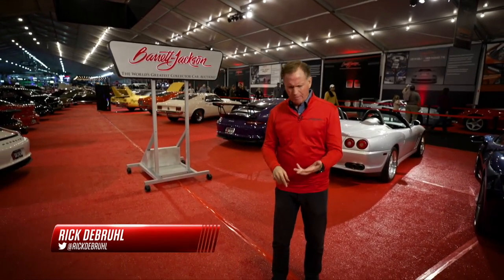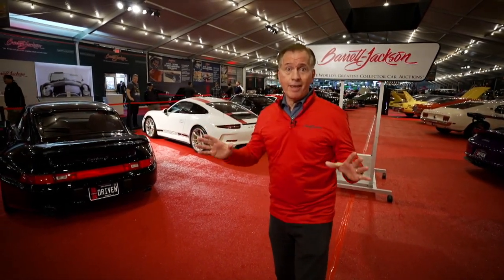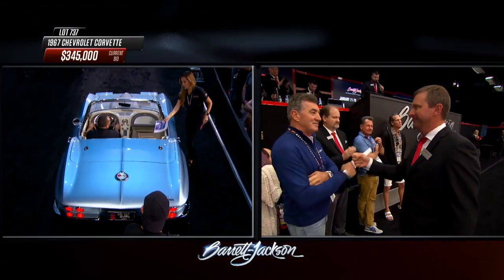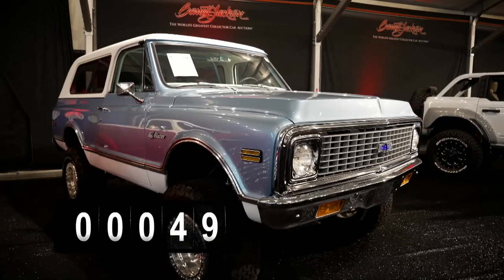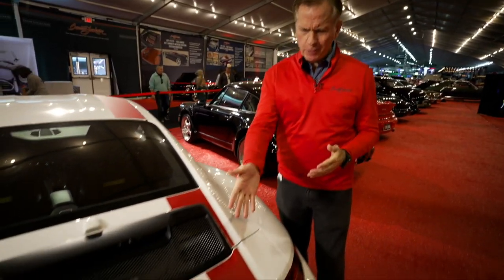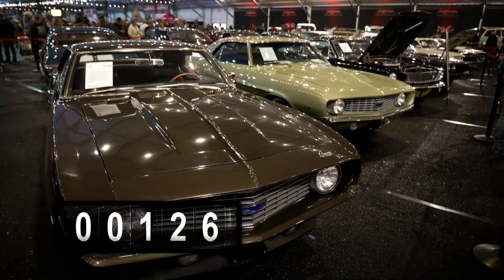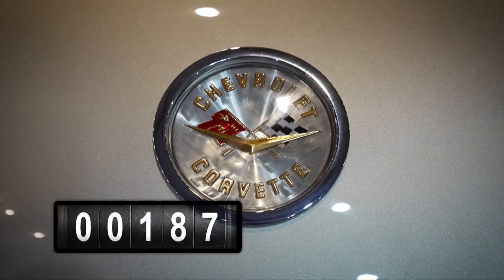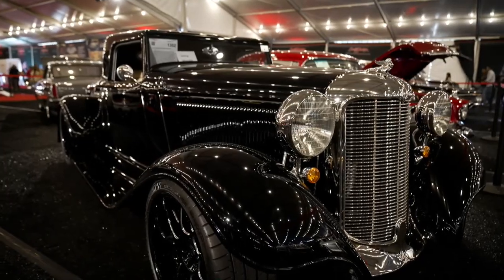2023 Scottsdale Auction "By The Numbers" - BARRETT-JACKSON SCOTTSDALE AUCTION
The 2023 Scottsdale Auction was a sight to behold, with over 1,900 vehicles crossing the block. Rick DeBruhl takes us "by the numbers" through our flagship event. How many Corvettes do you think we had? Let us know your guess in the comments below.